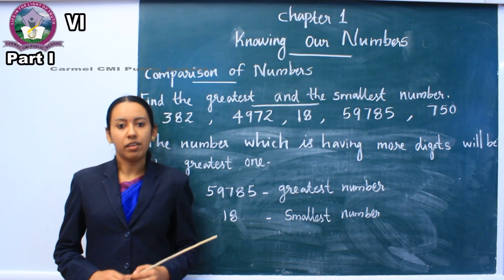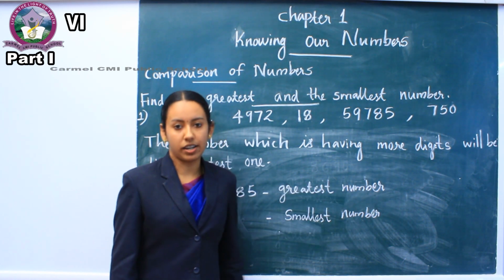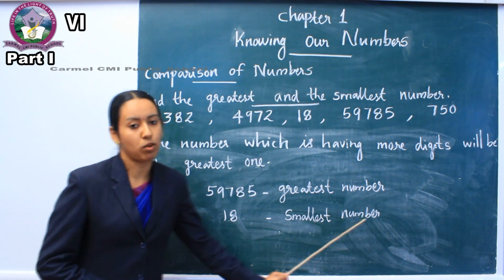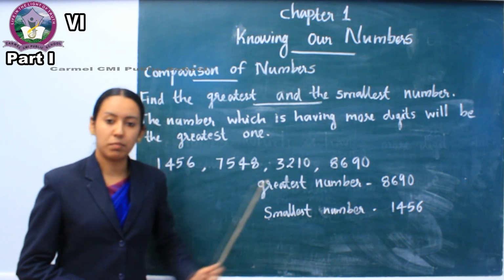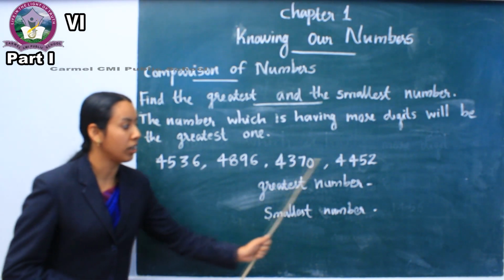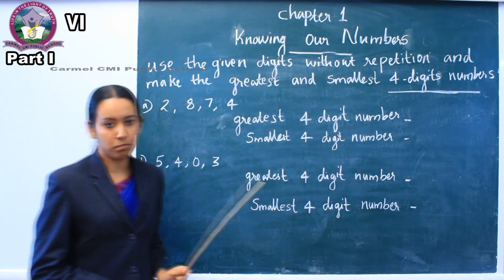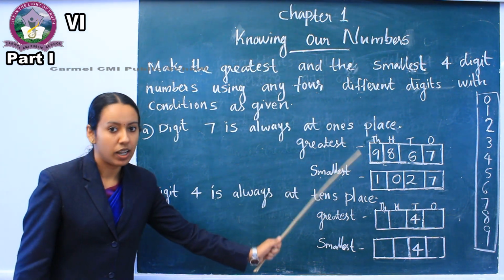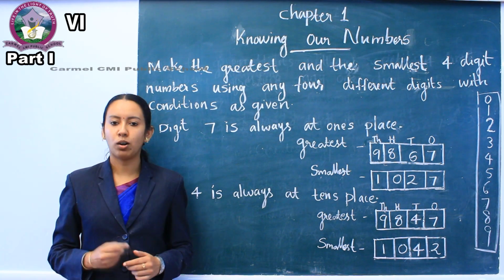Class 6 Mathematics Part I